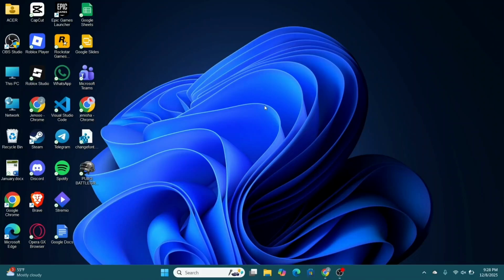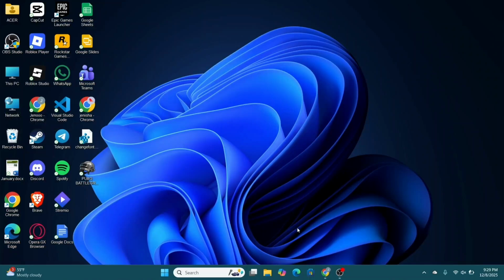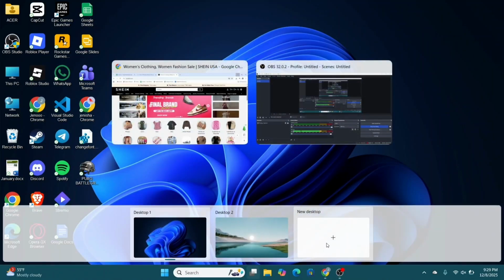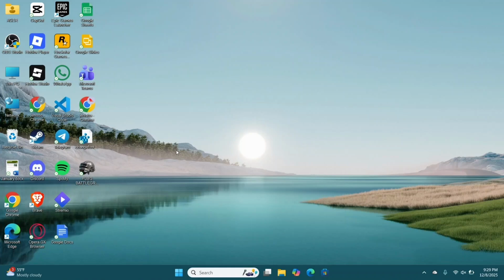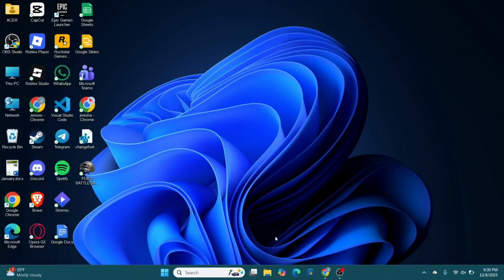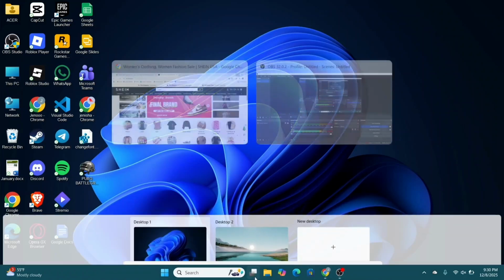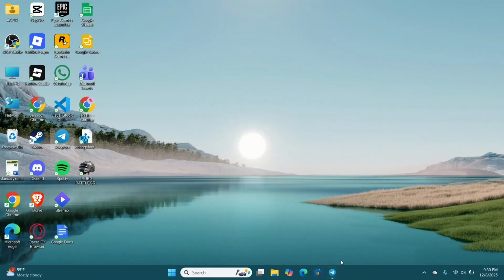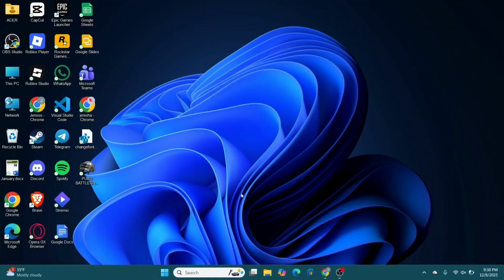How to Use Virtual Desktop Feature on Windows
How to Use Virtual Desktop Feature on Windows to better organize your workspace and boost productivity with a clean, distraction-free setup. In this step-by-step virtual desktop tutorial, you’ll learn the complete Windows virtual desktop setup process and how to use Windows virtual desktop features effectively for daily multitasking.

This video explains Windows desktop management techniques, including virtual desktop customization, Windows desktop organization, and practical Windows multitasking techniques to enhance your workflow. You’ll also discover useful virtual desktop shortcuts, virtual desktop best practices, and productivity tips for virtual desktop usage to keep your tasks separated and your focus sharp.

Timestamps:
0:00 Introduction
0:42 Setting Up Virtual Desktops